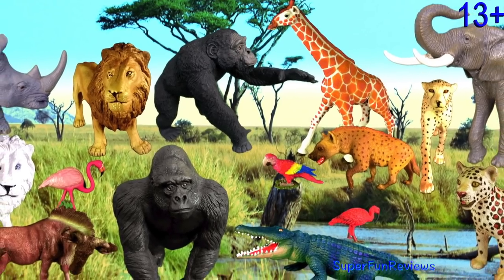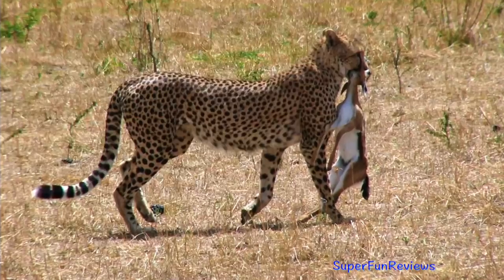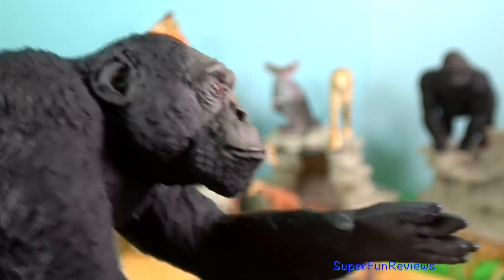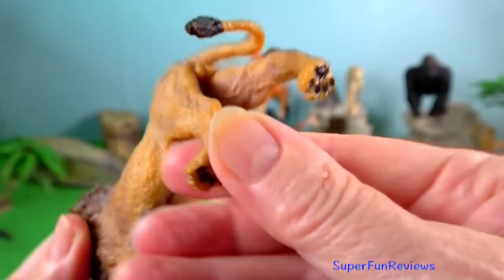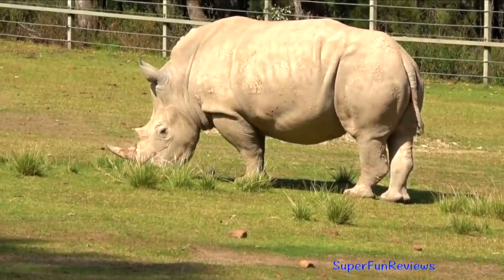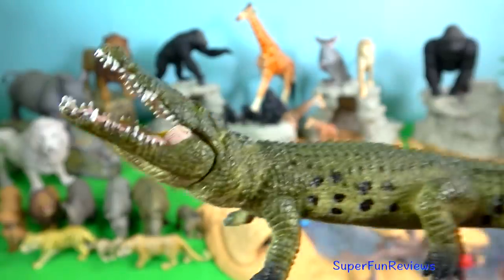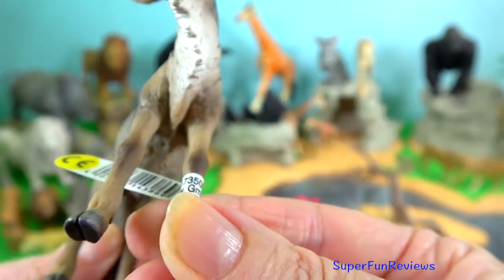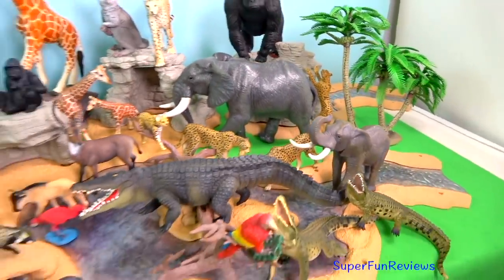Animals - Lion Leopard Elephant Giraffe Gorilla Chimp Rhino Crocodile 13+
Animals - Lion, Leopard, Elephant, Giraffe, Gorilla, Chimp, Rhino, Crocodile, Serval, Civet, Eland, Waterbuck, Wildebeest, Bushbaby 13+ My favorite two African animals are the elephant and lion ❤️ enjoy!

WARNING: This video is suitable for viewers aged 13+. This educational video includes some descriptive language about animal reproduction and uses words like penis, erect, orifice, an elephant's penis is prehensile, the penis curves forward and upward prior to mounting

Nile crocodile: It is widely distributed throughout sub-Saharan Africa, occurring mostly in the central, eastern, and southern regions of the continent, and lives in different types of aquatic environments such as lakes, rivers, swamps, and marshlands.

Members of the rhinoceros family are some of the largest remaining megafauna, with all species able to reach or exceed one tonne in weight.

African elephant - their large ears help to reduce body heat; flapping them creates air currents and exposes the ears' inner sides where large blood vessels increase heat loss during hot weather. The trunk is a prehensile elongation of its upper lip and nose. They use it for smelling, touching, feeding, drinking, dusting, producing sounds, loading, defending and attacking.

The cheetah  is a large cat native to Africa and central Iran. It is the fastest land animal, having several adaptations for speed, including a light build, long thin legs and a long tail. The cheetah lives in three main social groups, females and their cubs, male "coalitions" and solitary males. While females lead a nomadic life searching for prey in large home ranges, males are more sedentary and may instead establish much smaller territories in areas with plentiful prey and access to females.

Male chimpanzees exist in a linear dominance hierarchy. Top-ranking males tend to be aggressive even during dominance stability.

Gorila, Chita, Galago, Girafa, Chimpanzé, Leopardo, Leão, Rinoceronte, ElefanteCrocodilo-do-nilo, Elande, Gnu, Serval, Civeta,

अफ्रीकी जानवर, আফ্রিকান প্রাণী, आफ्रिकन प्राणी, ఆఫ్రికన్ జంతువులు, ஆப்பிரிக்க விலங்குகள், આફ્રિકન પ્રાણીઓ, افریقی جانور, ಆಫ್ರಿಕನ್ ಪ್ರಾಣಿಗಳು, ଆଫ୍ରିକୀୟ ପ୍ରାଣୀ |, ആഫ്രിക്കൻ മൃഗങ്ങൾ, ਅਫਰੀਕੀ ਜਾਨਵਰ, अफ्रिकी जनावरहरू,

तेंदुए, চিতাবাঘ, बिबट्या, చిరుత, சிறுத்தை, ચિત્તો,
গরিলা, गोरिल्ला, गोरिल्ला, கொரில்லா, గొరిల్లా, ગોરિલા, gorila,

जंगली जानवर, বন্য প্রানী, वन्य प्राणी, காட்டு விலங்குகள், క్రూర మృగాలు, જંગલી પ્રાણીઓ, Animales salvajes, animais selvagens, Animali selvaggi, สัตว์ป่า, Động vật hoang dã, Mga mababangis na hayop